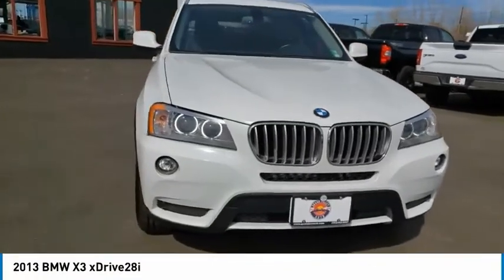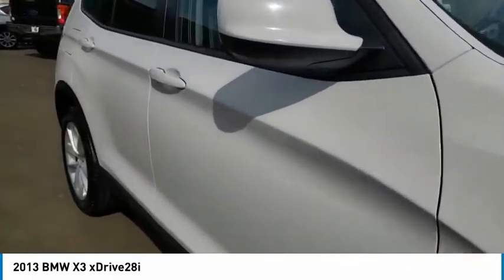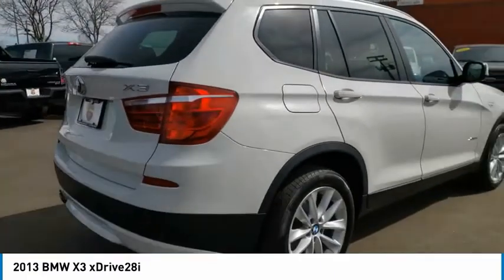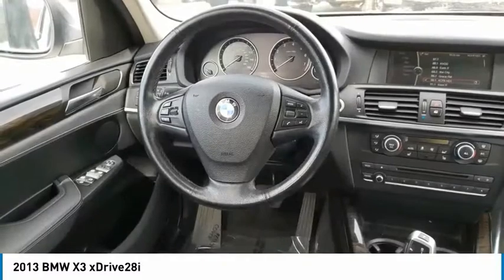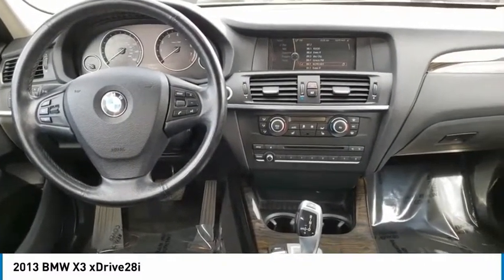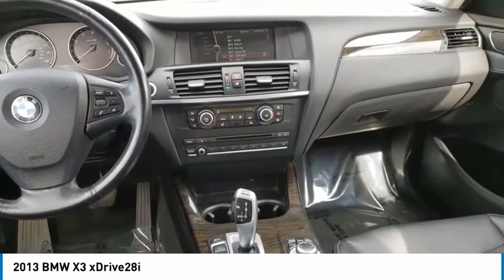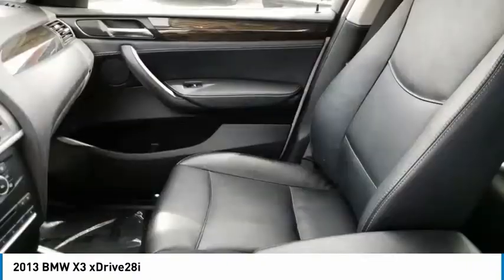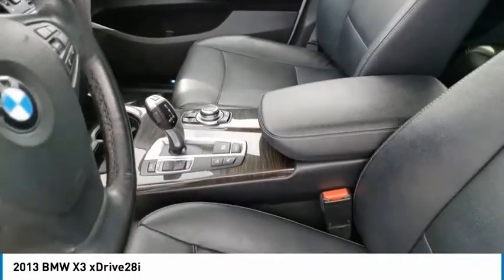2013 BMW X3 Lakewood Co G3279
7999 West Colfax Ave.

Recent Arrival! 8-Speed Automatic Steptronic, 40-20-40 Split Folding Rear Seats, Cold Weather Package, Delay-off headlights, Four wheel independent suspension, Front fog lights, Fully automatic headlights, Heated Front Seats, Heated Steering Wheel, Memory seat, Rear fog lights, Rear seat center armrest, Remote keyless entry, Speed-sensing steering. Clean CARFAX. Odometer is 892 miles below market average! 21/28 City/Highway MPGWhite 2013 BMW X3 xDrive28i 4D Sport Utility AWD 2.0L I4 TwinPower Turbo 8-Speed Automatic SteptronicAwards:* 2013 IIHS Top Safety Pick * Ward's 10 Best Engines * 2013 KBB.com 10 Best Certified Pre-Owned Luxury Cars Under $30,000 * 2013 KBB.com Brand Image AwardsAt Grand Valley Auto Sales, we have devoted ourselves to helping and serving our customers to the best of our ability. We believe the cars we offer are the highest quality and ideal for your life needs. We understand that you rely on our website for accurate information, and it is our pledge to deliver you relevant, correct, and abundant content. Our prices can change daily based on market fluctuations.